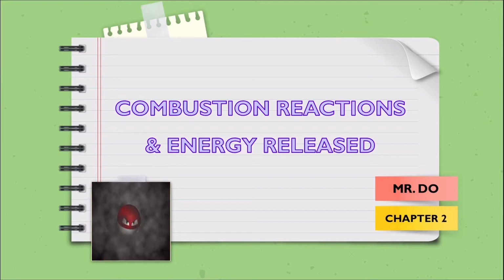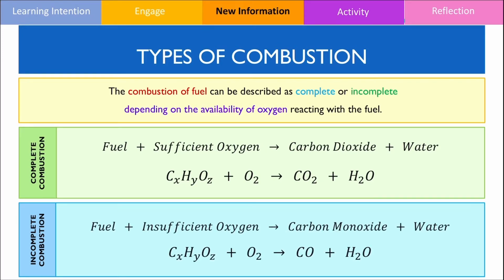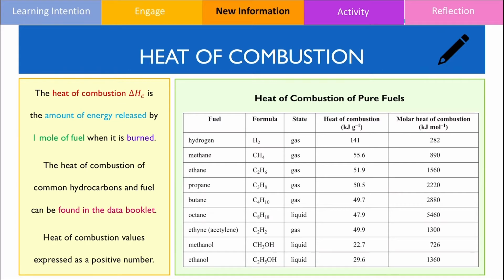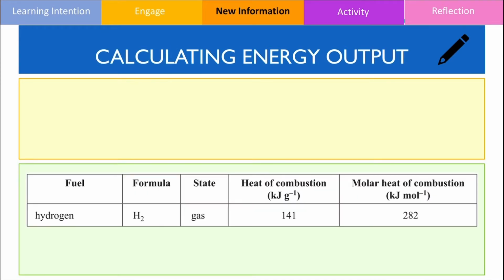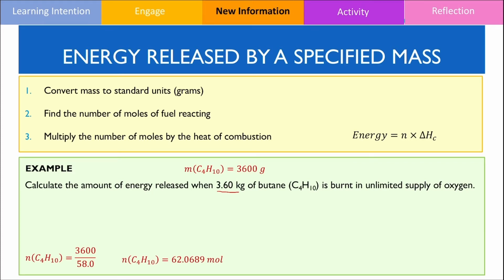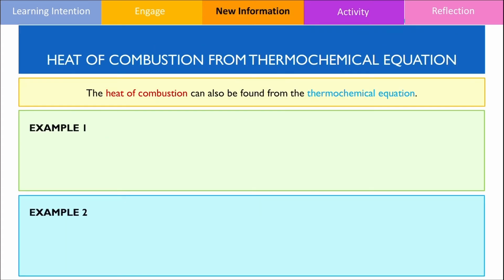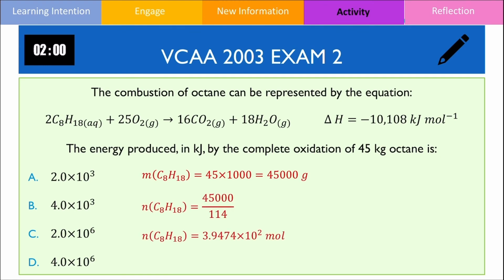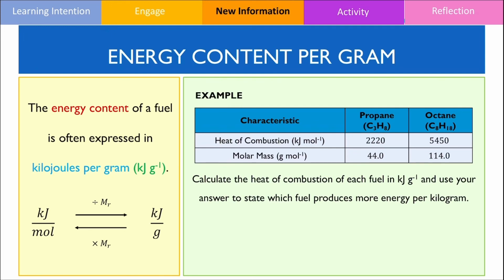Combustion Reactions and Calculating the amount of energy released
Intro: (0:00)
Combustion is exothermic: (0:07)
Combustion is an example of an oxidation reaction: (0:31)
Types of Combustion Reactions: (0:53)
Heat of Combustion: (1:39)
Calculating energy output: (3:30)
Example 1: (4:14)
Checking for Understanding: (5:08)
Finding heat of combustion from thermochemical equation: (5:49)
Example 2: (6:44)
Energy content per gram: (7:52)
Success Criteria: (8:31)